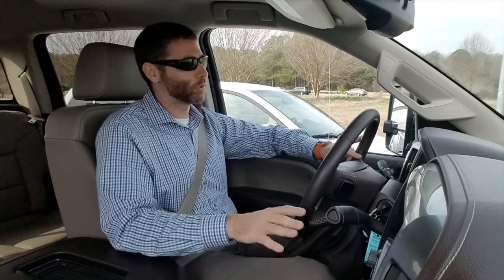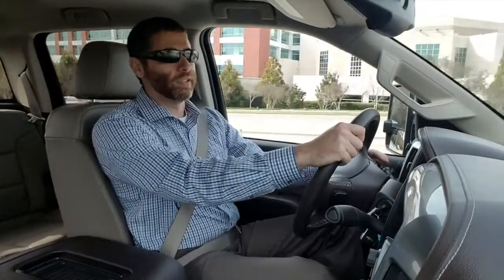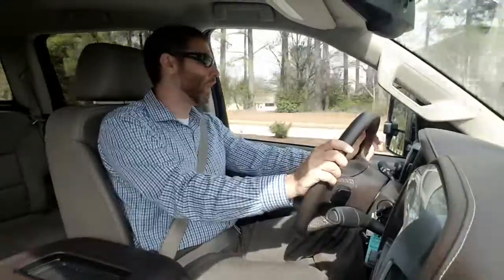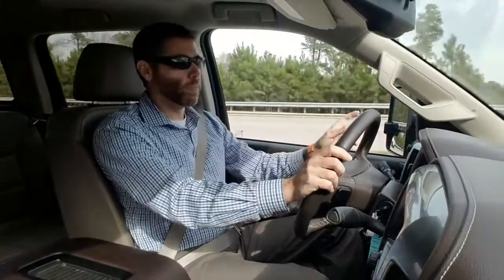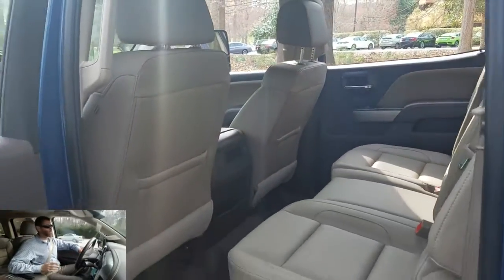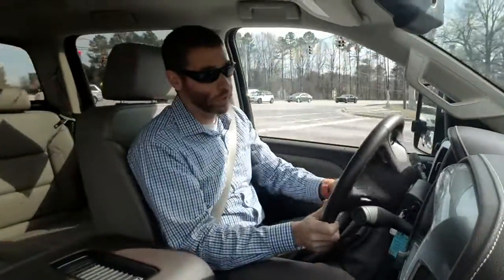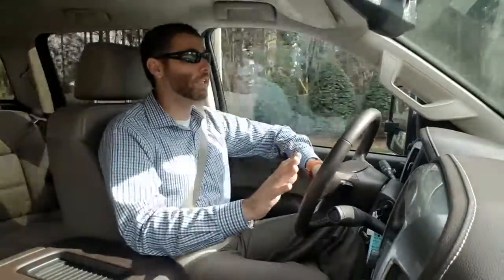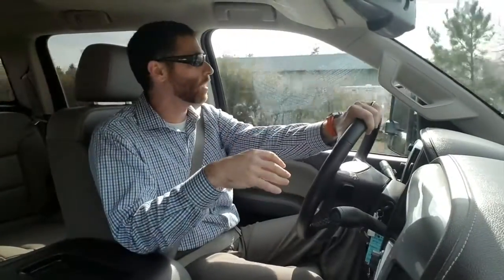2016 Chevrolet Silverado 2500HD Duramax Diesel Review: Is it Worth the Investment?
Diesel trucks have been getting more powerful, larger, and fuel-efficient, and this is great news for buyers. In this review, we take a look at the 2016 Chevy Silverado 2500HD Duramax diesel, which is a massive, powerful, and impressive truck.

Driving this vehicle will make you want to be a redneck. With its incredible power and performance, this beast will make you realize why people pay top dollar for a truck. Its 6.6L Duramax V8 engine delivers an amazing performance and fuel economy.

Watch this review to find out more about the 2016 Chevy Silverado 2500HD Duramax diesel and determine if it's worth the investment.